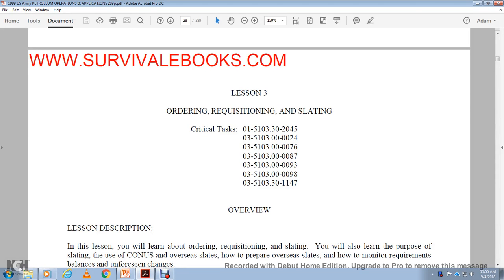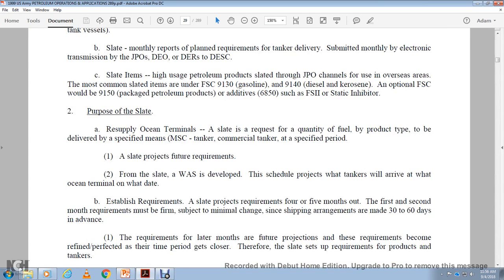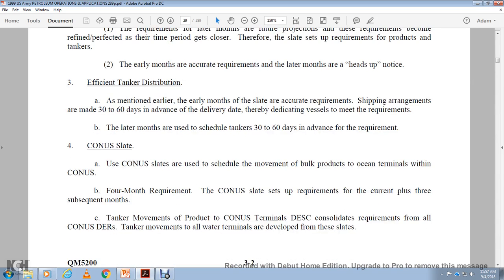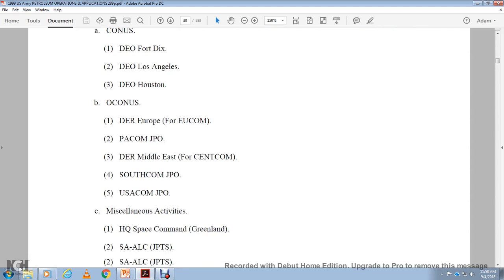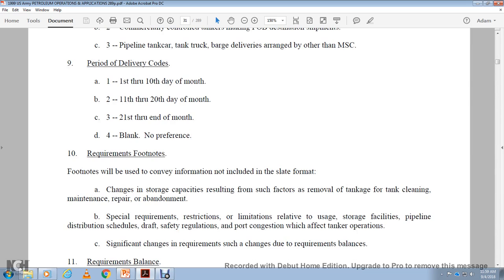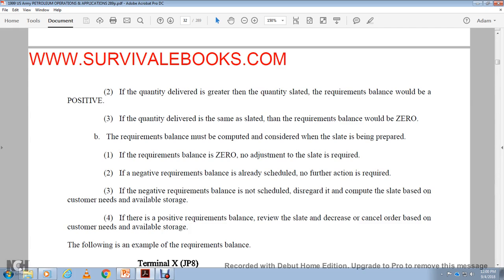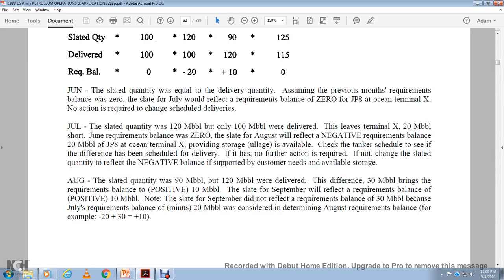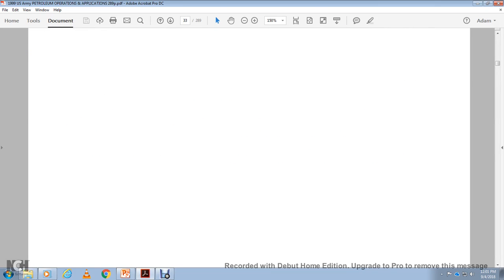AIPD PETROLEUM OPERATIONS AND APPLICATIONS LESSON 3